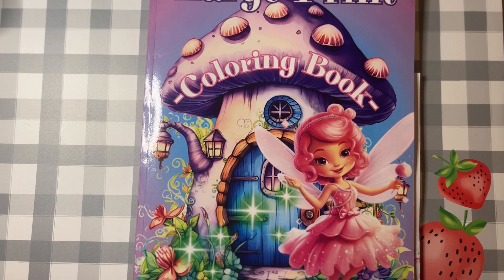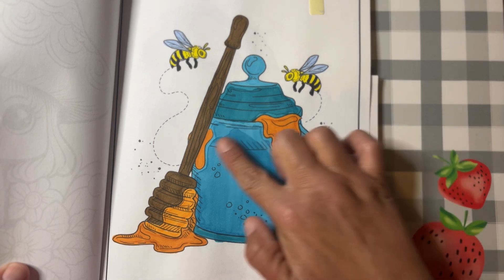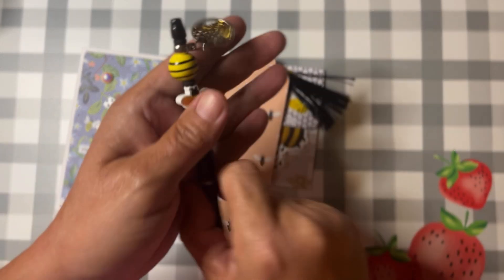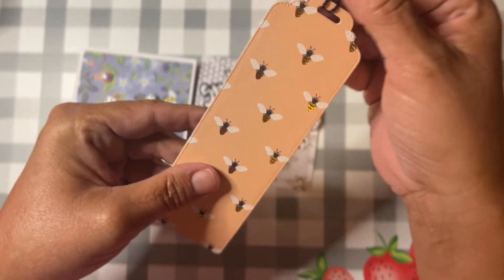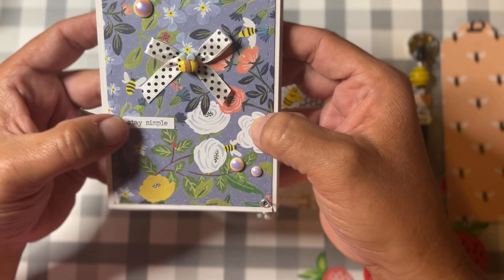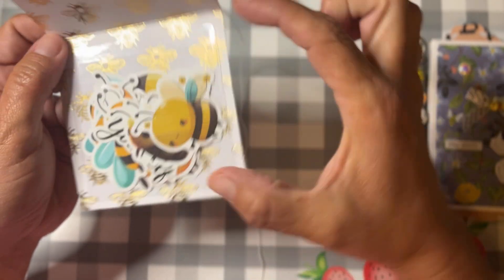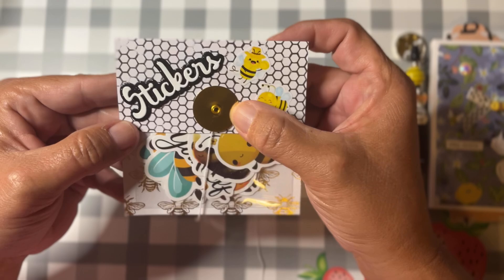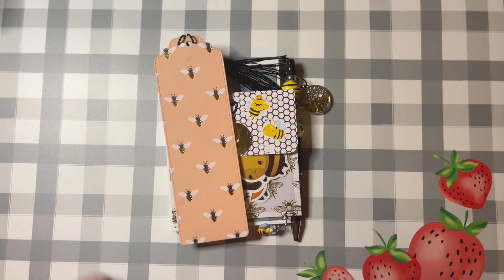colorandcreatewithusurockart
Hosted by: @rosemarysurockart2111